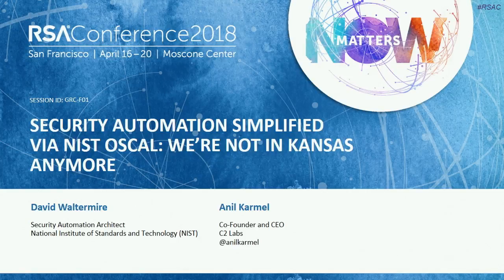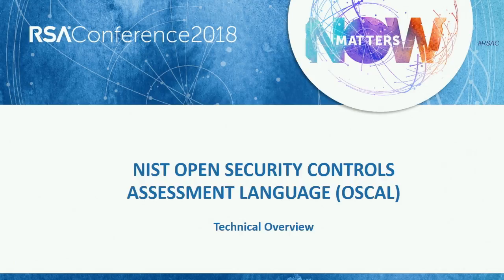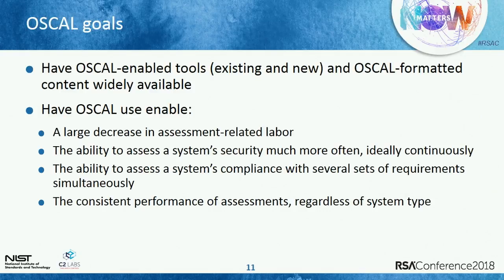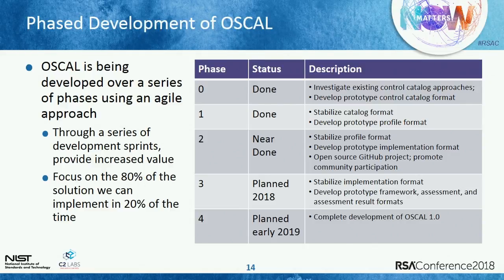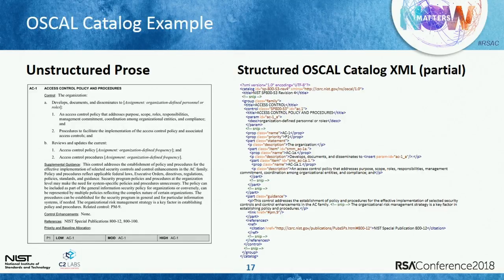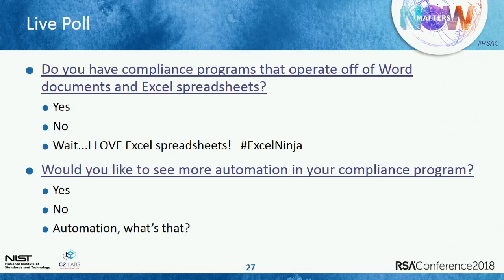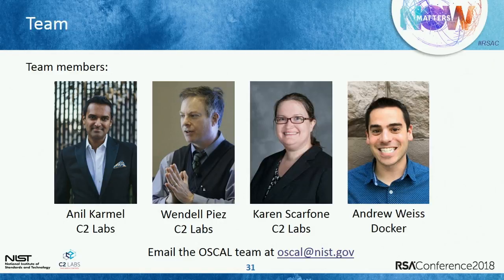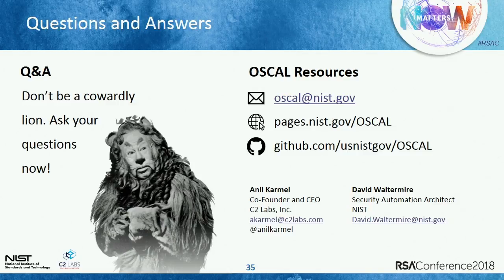Security Automation Simplified via NIST OSCAL: We’re Not in Kansas Anymore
Anil Karmel, Co-Founder and CEO, C2 Labs
David Waltermire, Security Automation Architect, NIST

COBIT, ISO/IEC 27001, NIST 800.53, PCI, oh my. The path to compliance is not a yellow brick road. IT professionals face a variety of security standards that they must meet simultaneously. This talk will present the NIST Open Security Controls Assessment Language (OSCAL) project as a way to standardize control, implementation and assessment information using an open, machine-readable format.

Learning Objectives:
1: Understand how to leverage automation to secure systems against multiple standards.
2: Learn how OSCAL is designed and how it can be used.
3: Discover how you can be a part of developing this new standard of standards.